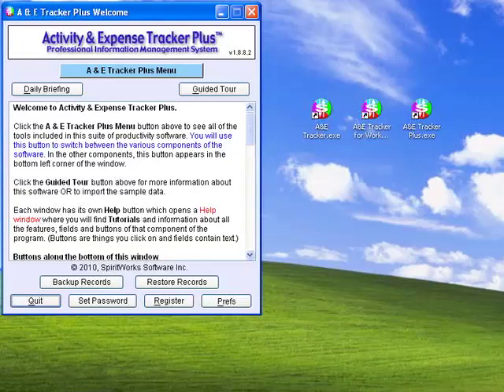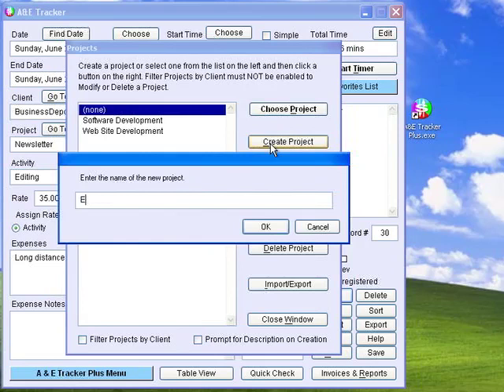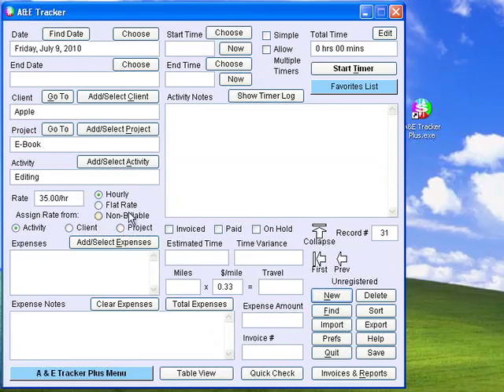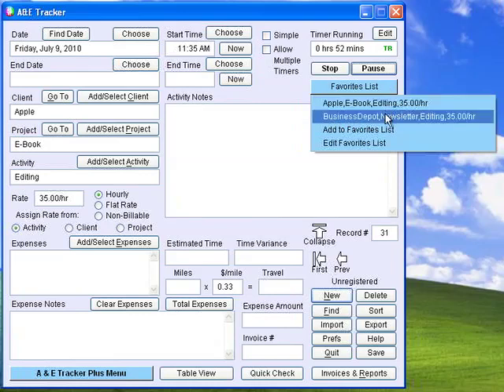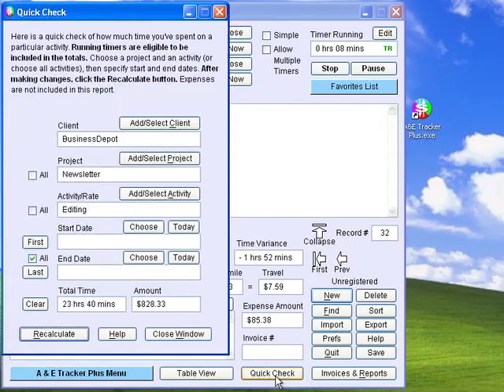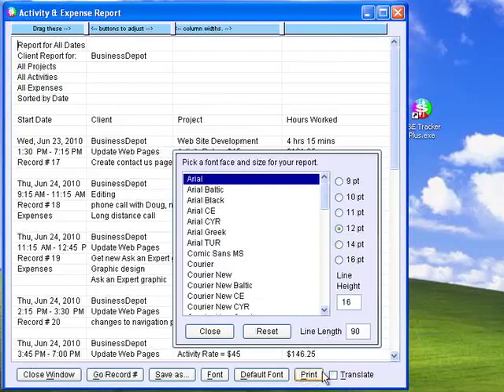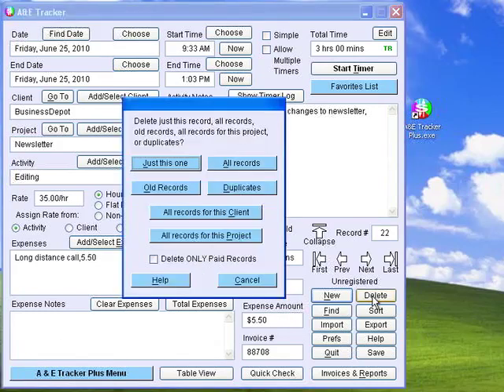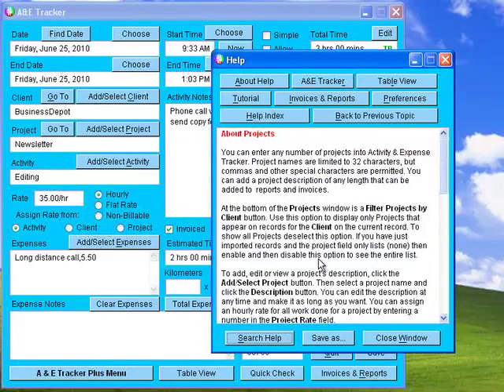Complete Activity & Expense Tracker Tutorial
Here is a video tutorial about: Adding Activities, Projects, Clients and Expenses; Adding New Records; Using the Activity Timer; Favorites List; Activity Notes; Estimated Times & Expenses; Quick Check and Table View; Time & Expense Reports; Creating Invoices, and more in Activity & Expense Tracker or Activity & Expense Tracker Plus.